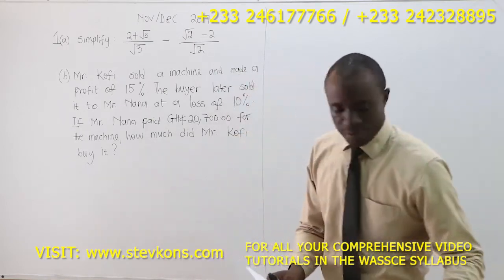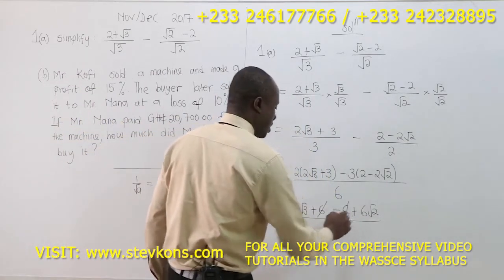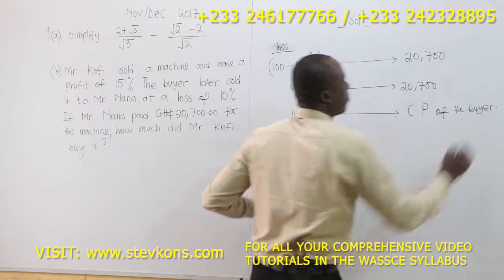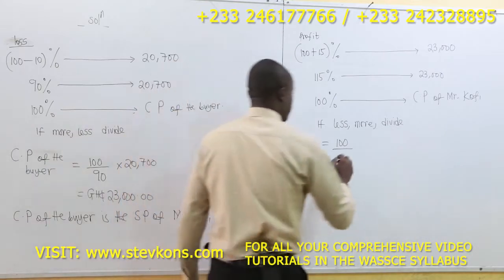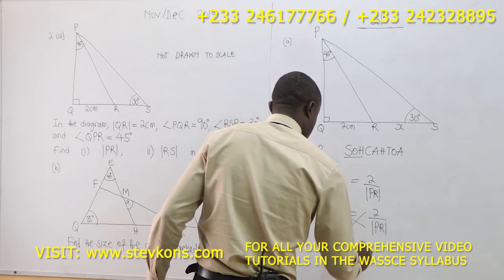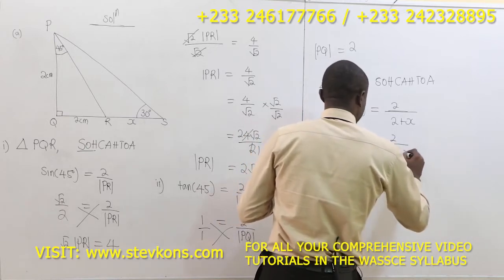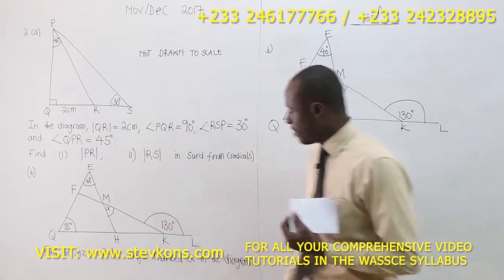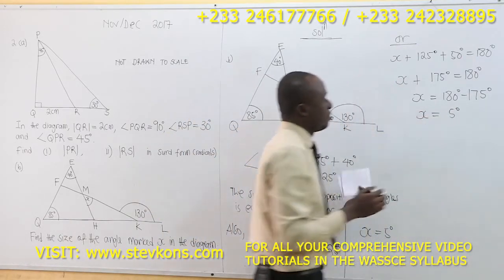WASSCE NOV/DEC 2017